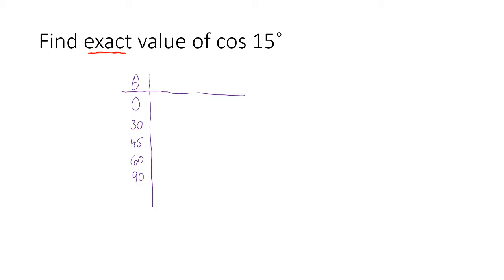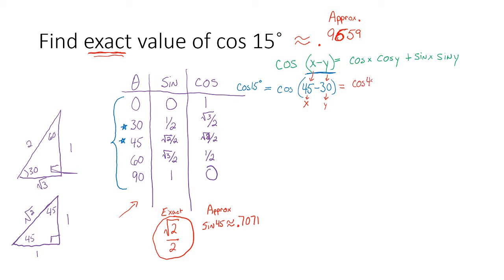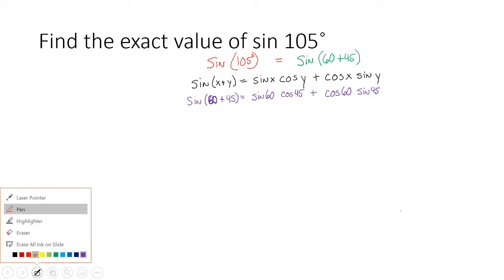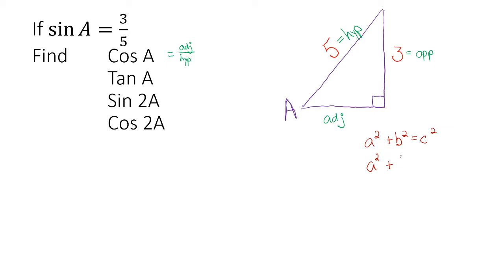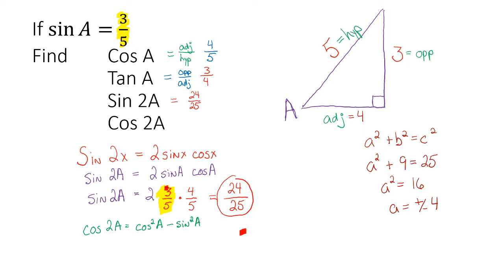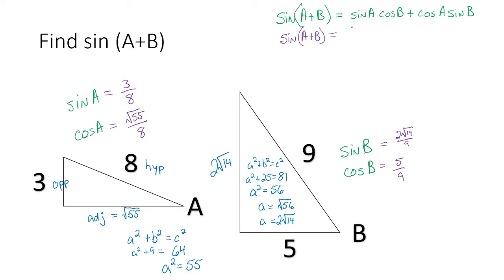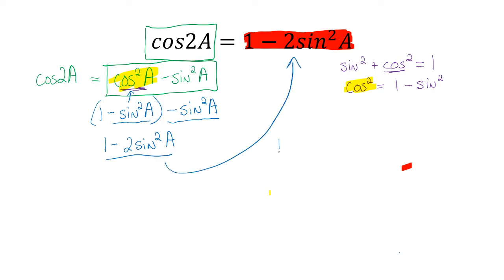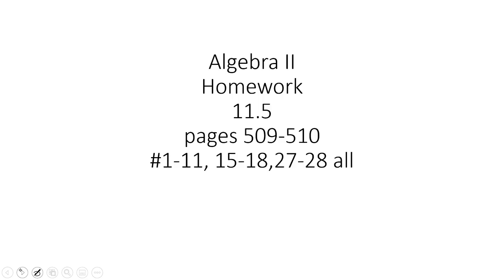algebra 2 Lesson 11.5